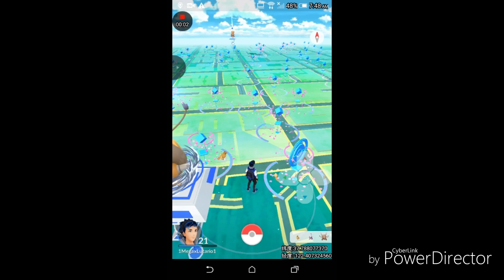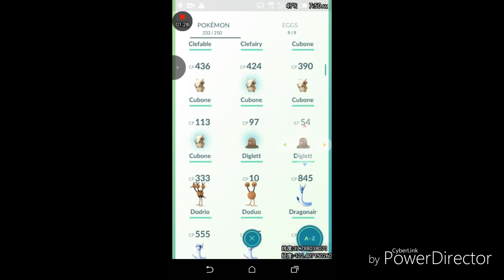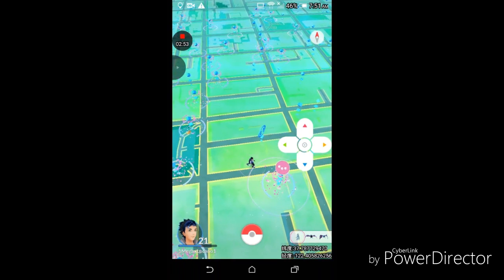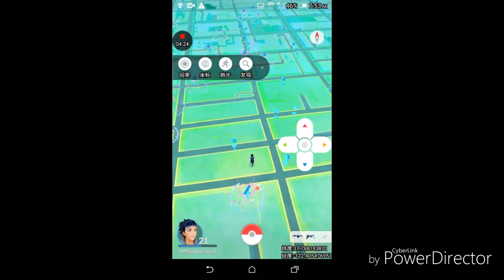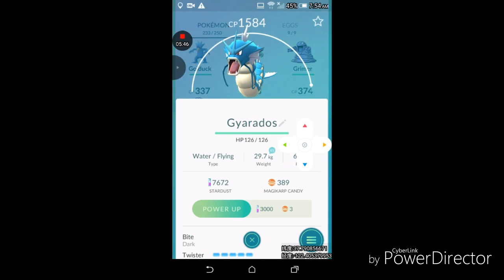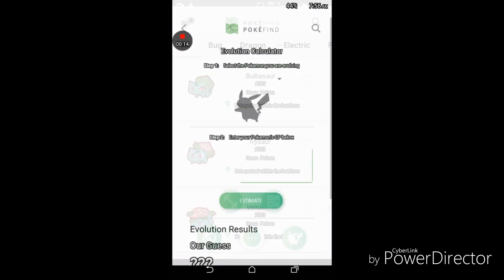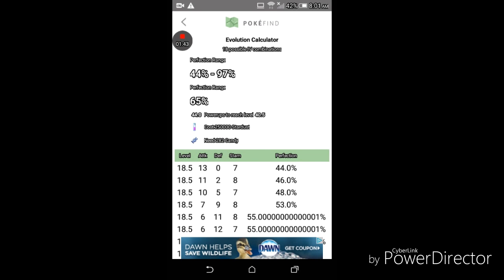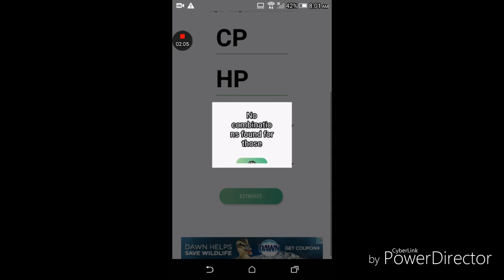ULTIMATE HAX-Pokemon GO | E7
I'll try to post more frequently from now on!